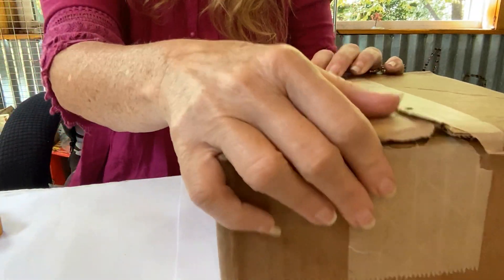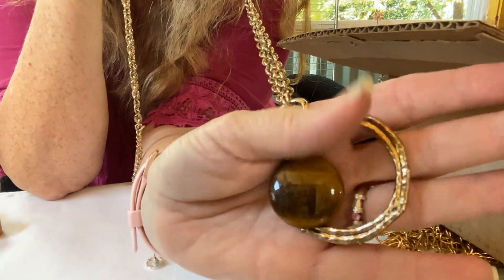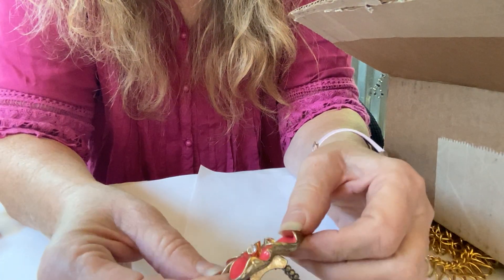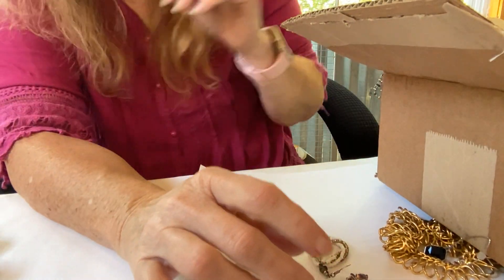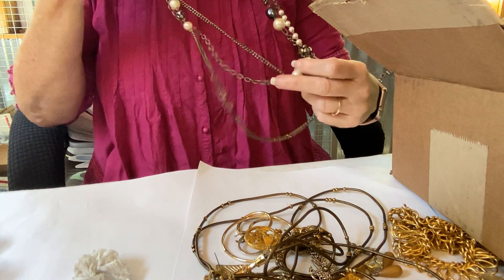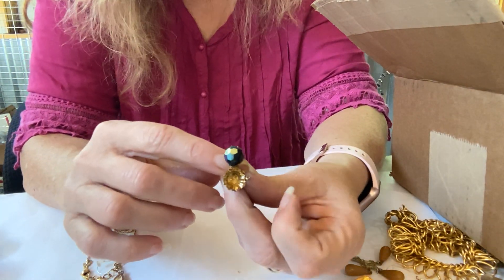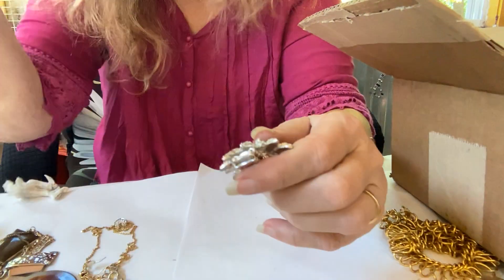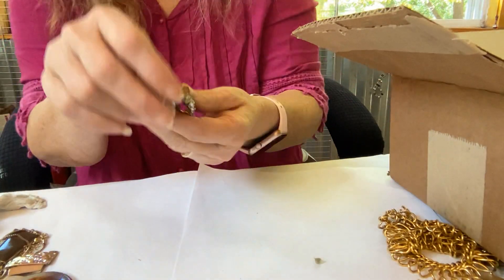Let’s open a Goodwill Jewelry Blue Box My First One! Part 1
My first Goodwill blue box Part 1